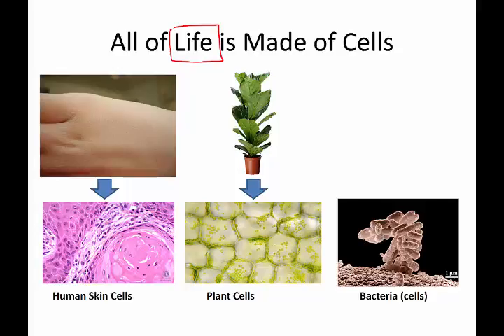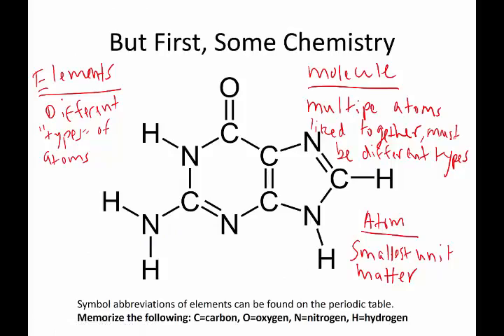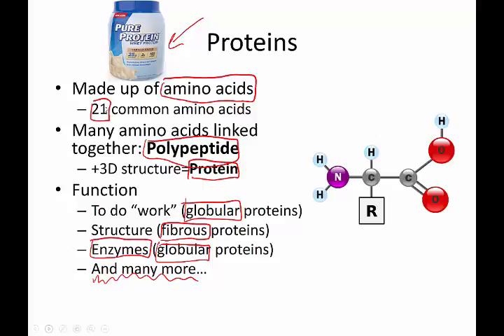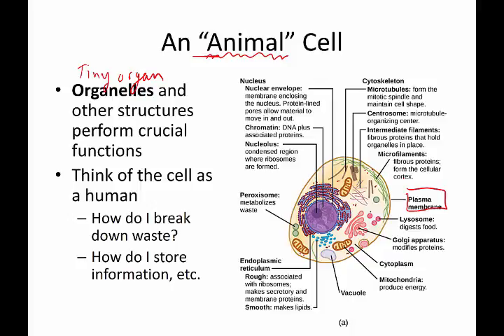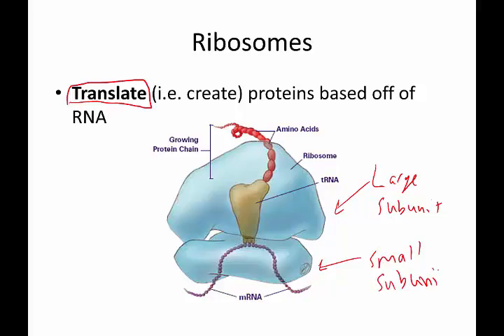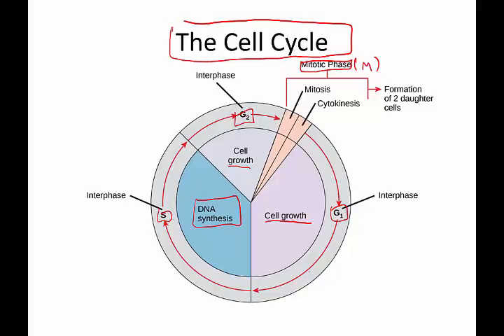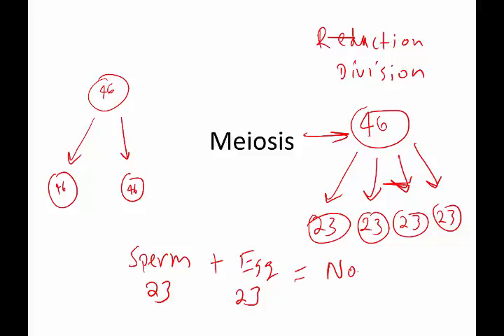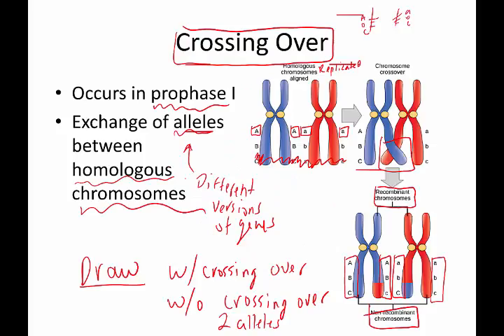Biol 130 Chapter 2 Lecture